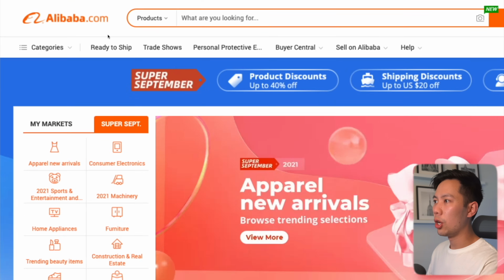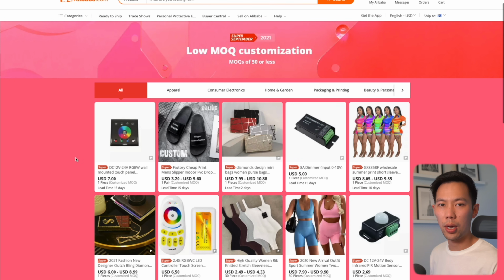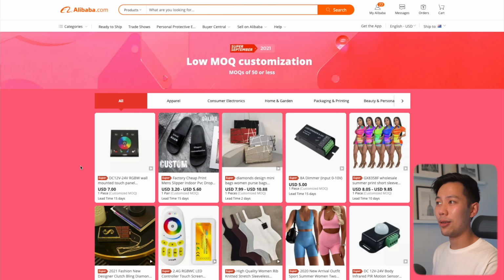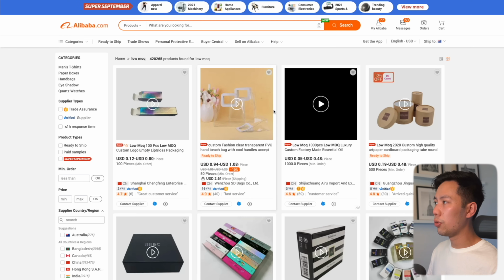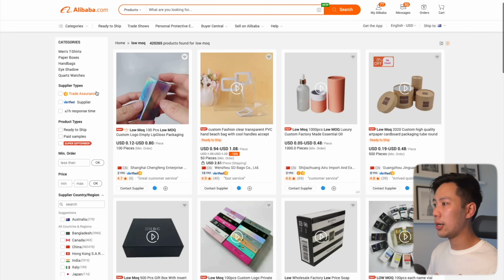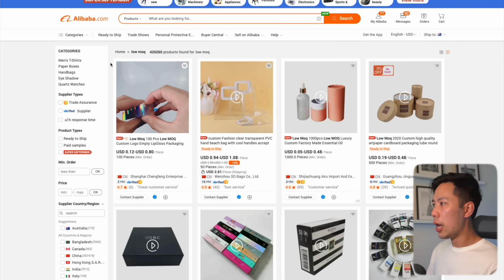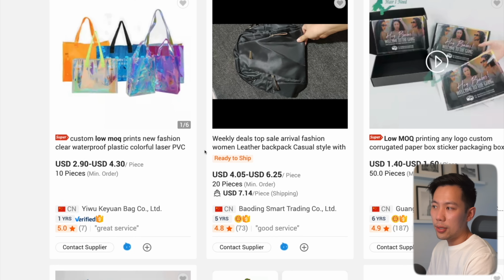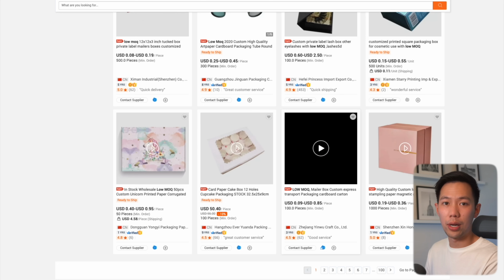Guide to BRANDED Dropshipping UNDER $500! (Step By Step)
Here's the method to find a supplier to brand your products and dropship under $500. This works well if you're just starting out as a beginner and leverages the Alibaba.com marketplace. Enjoy!

This month, Alibaba.com is celebrating 14 global suppliers for their technical capabilities and brand excellence. The example elite supplier used in this video can be found

VIDEO CHAPTERS
0:00 – Branded Dropshipping
0:46 – Methods To Brand Under $500
3:16 – Art of Negotiation
4:45 – Supplier Due Diligence
5:50 – Elite Suppliers

Comment the codeword "DROPBRANDING" if you see this!

► RECOMMENDED RESOURCES

► FAV TECH GEAR

► SAY HELLO! 👋